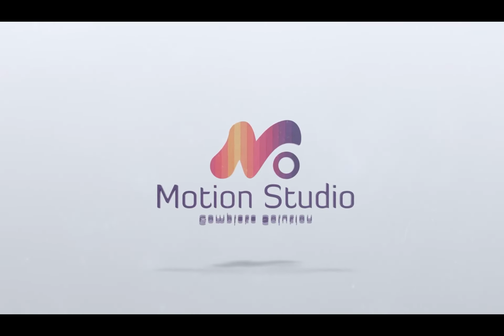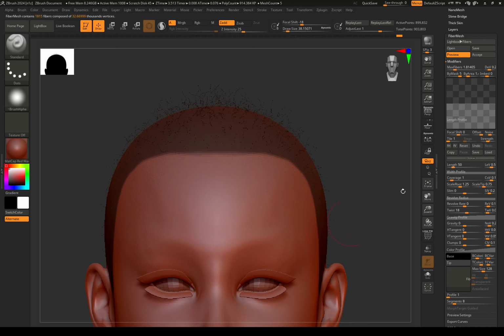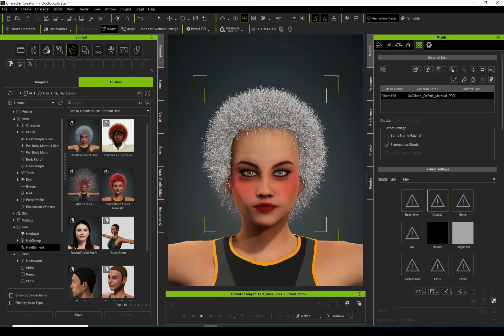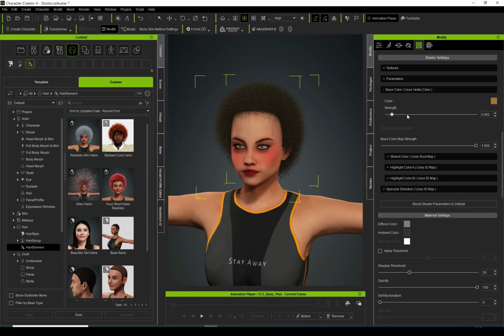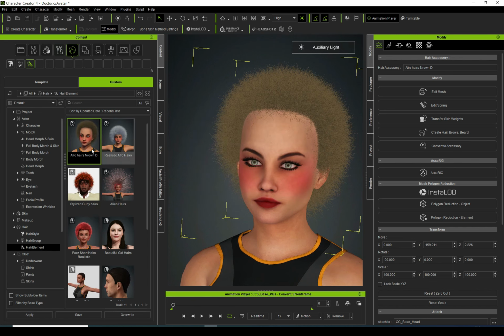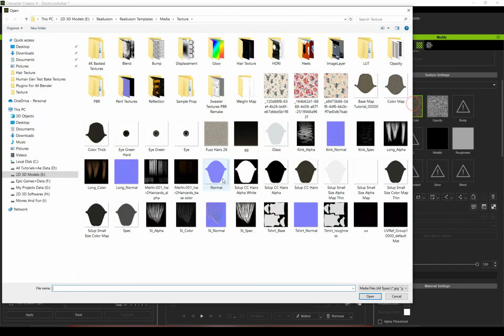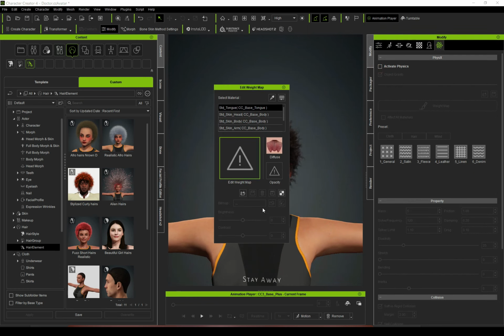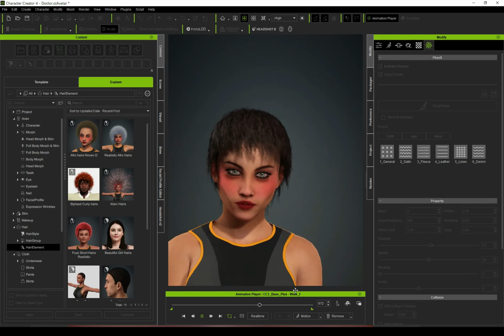Realistic Afro Style Danse Hairs + Game Ready Hairs Tutorial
Welcome to an immersive tutorial where we delve into the art of crafting realistic, dense hairs in ZBrush using Fiber Mesh. I'll guide you through the intricacies of the process, ensuring you acquire the skills to bring your characters to life with lifelike hair. Moreover, I'll share techniques for optimizing these hair creations for character animations, ensuring a seamless performance on your PC. Join me as we explore the world of intricate details and elevate your ZBrush skills to new heights.